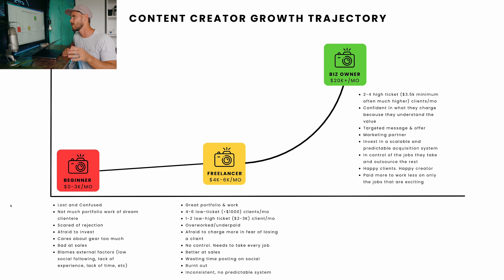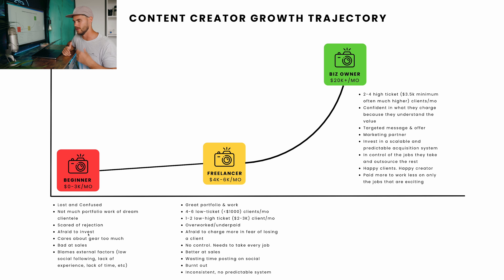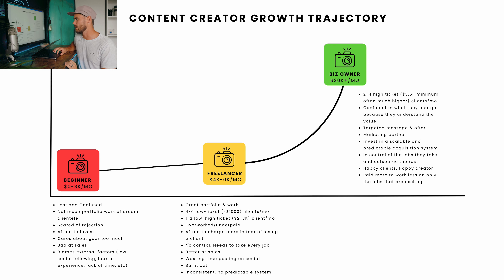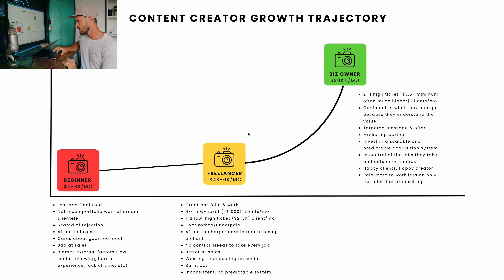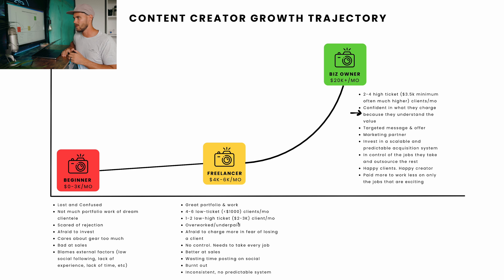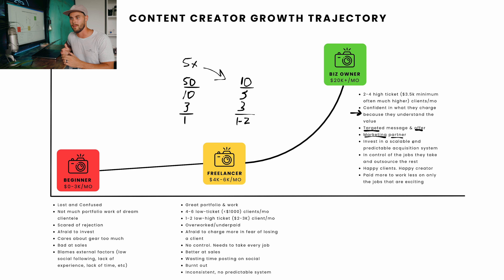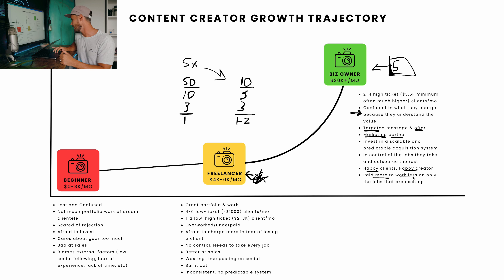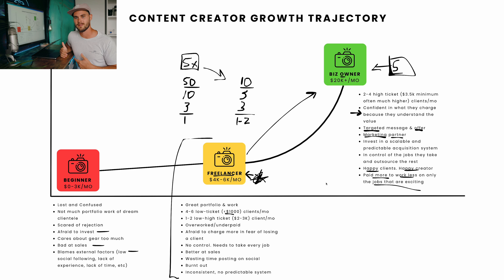The REAL Reason Your Photography Business Isn't Growing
In today's video, I'm breaking down the exact blueprint I used to scale my content creator business from freelancing and taking any gig I could, to scaling to 20K/mo while being hyper-selective with the clients I choose to work with. If you're a content creator you're gonna wanna take notes!

//Follow the BTS and bite-sized tips!

- Nash